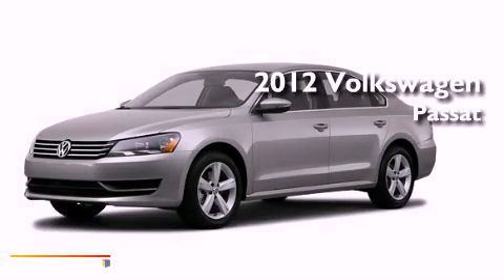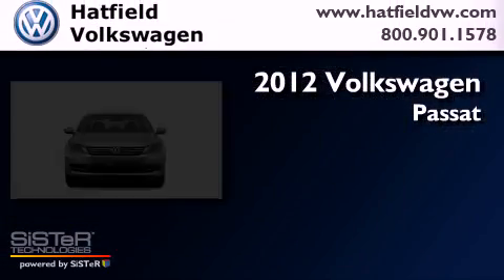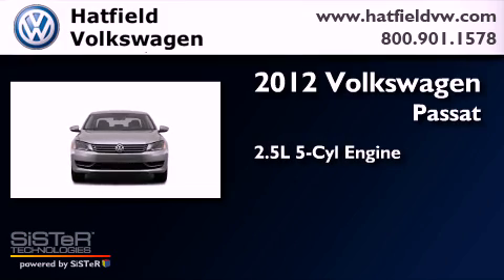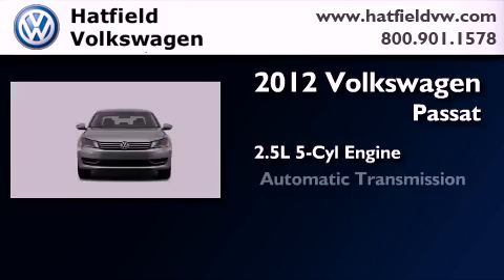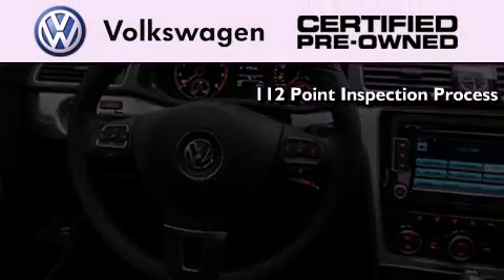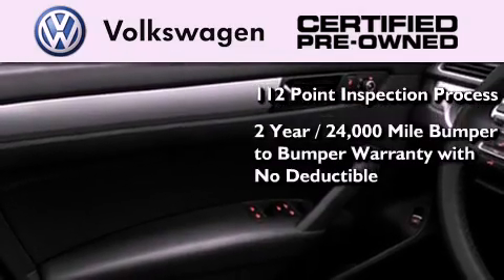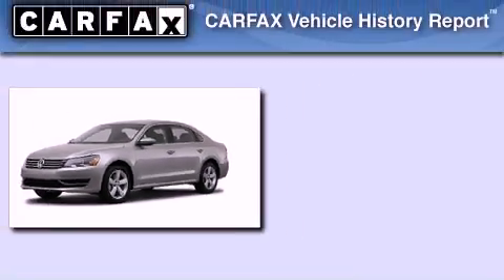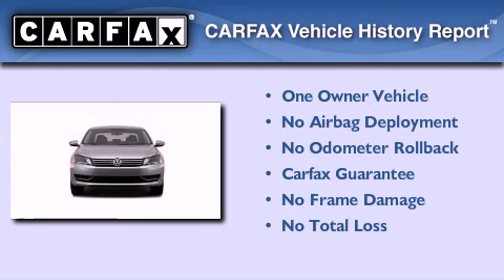2012 Volkswagen Passat Certified Columbus OH 43228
Year : 2012

 Make : Volkswagen

 Model : Passat

 Engine : 2.5L I-5 cyl

 Trans . : 6-Speed Automatic

 Exterior : Silver

 Miles : 37,004

 Interior : Black

 Hatfield Volkswagen

 1495 Auto Mall Drive

 Pre-Owned 2012 Volkswagen Passat Columbus OH